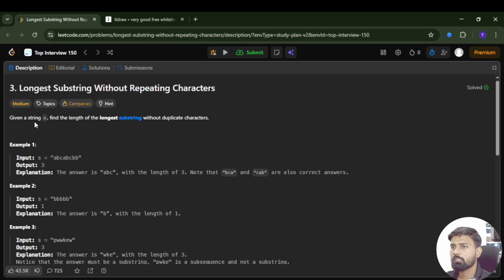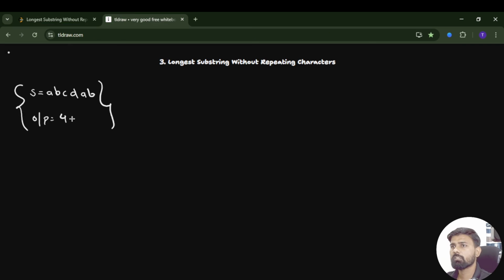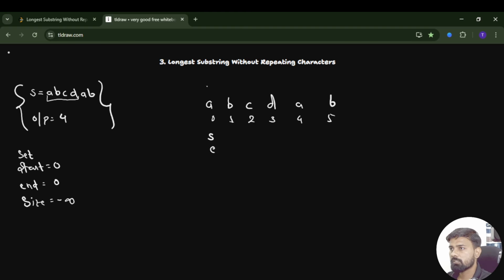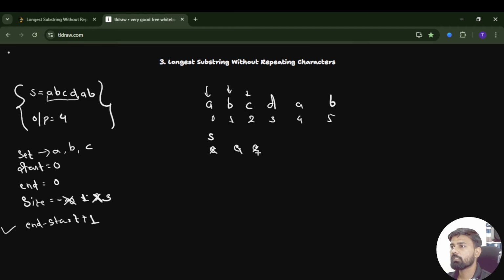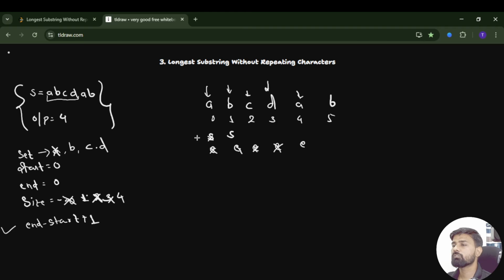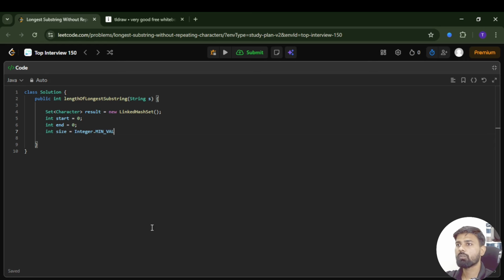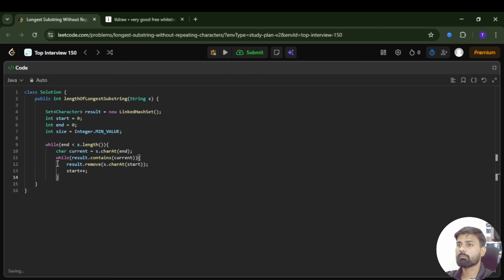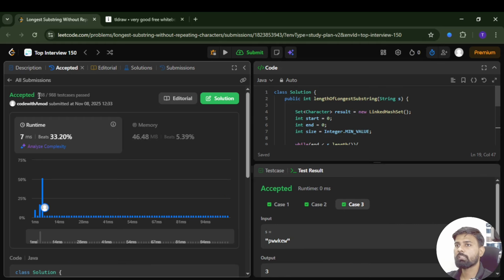Leetcode 3: Longest Substring Without Repeating Characters | Java Solution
In this video, we solve Leetcode Problem 3: Longest Substring Without Repeating Characters using Java.
This is one of the most popular sliding window problems frequently asked in coding interviews at companies like Google, Amazon, and Microsoft.

We’ll go step-by-step through:
✅ Problem explanation
✅ Brute force vs optimized approach
✅ Sliding window logic